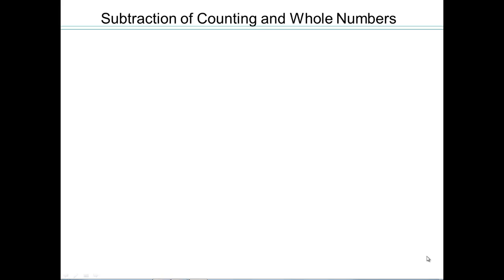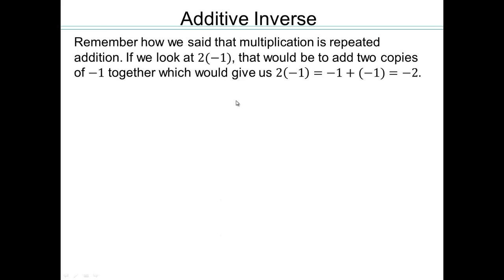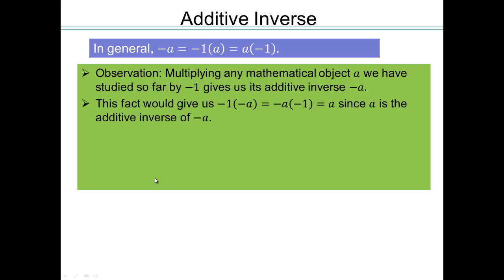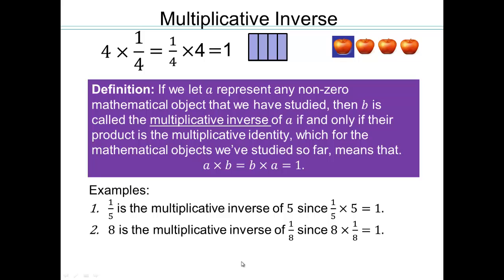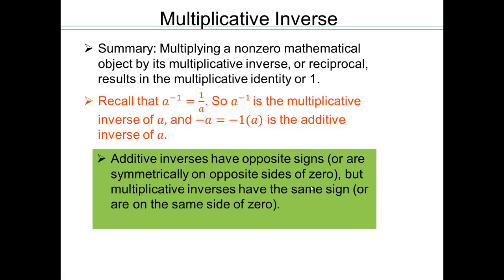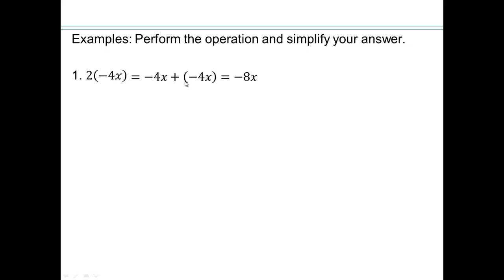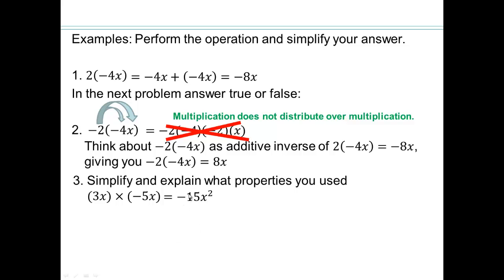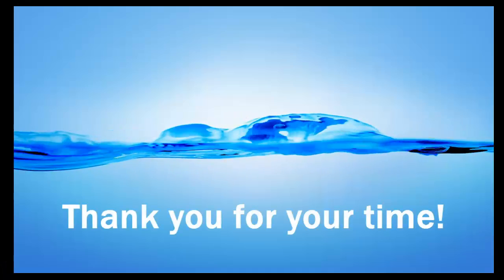Module 2 lecture 2.3 Part 1